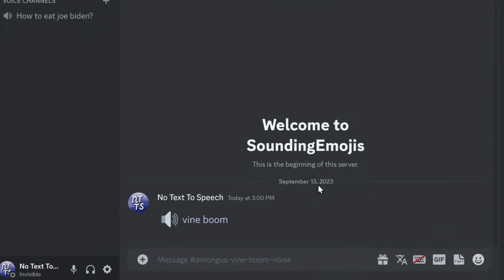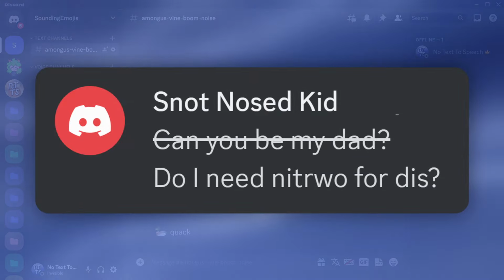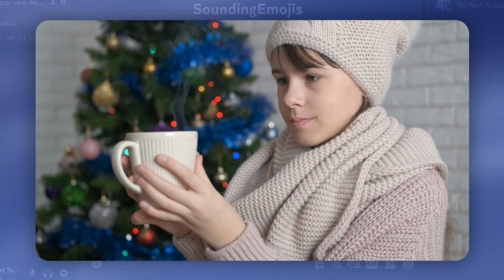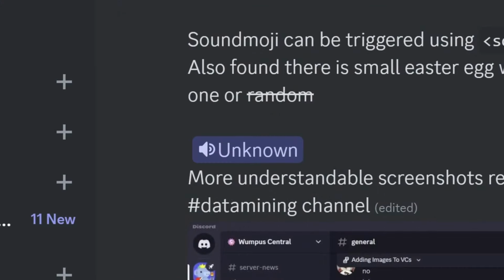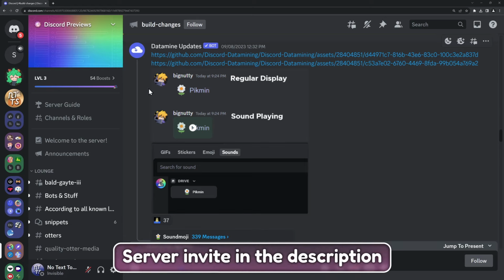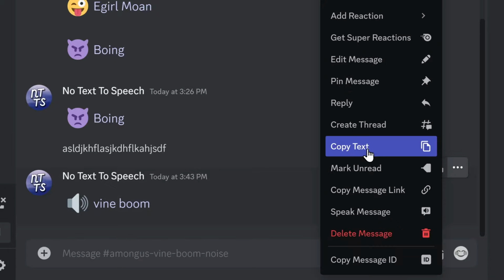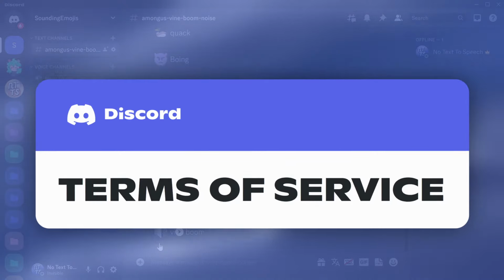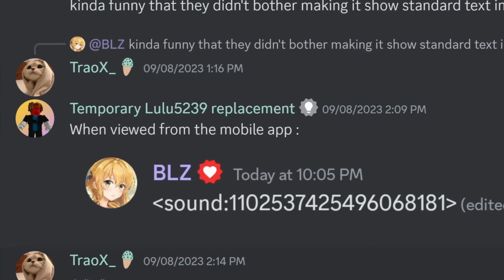Discord Emojis with Sound…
Discord did the impossible... Combined the soundboard with emojis to make: Soundmojis.

Yep, Soundmojis, this experimental Discord feature is going to knock your socks off because it is genuinely a load of fun. I genuinely enjoy Discord's soundboard feature because I can annoy the snot out of my friends and have a good laugh. As a stinky discord mod though, maybe not as fun.

But Discord was cooking up this new evolution of trolling and soundmojis are genuinely going to be hated by a ton of people. But as a simple-minded numnut, I like them. Of course though, even I realize that these might not be the best.

TIMESTAMPS
00:00 - Imagine a place, that have emojis with sound...
00:55 - DO I NEED NITRO???
01:58 - Tools for trolls
03:54 - People are upset
04:48 - Goofy bugs
05:55 - Using this right now